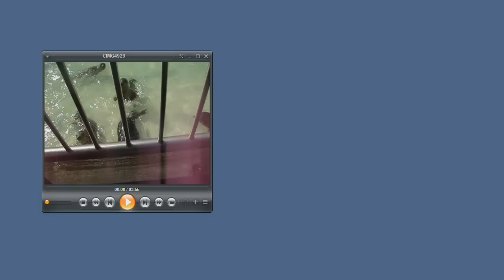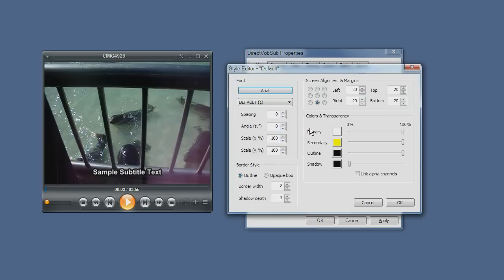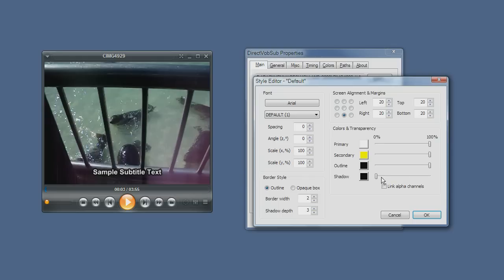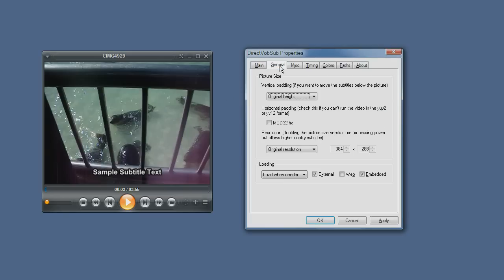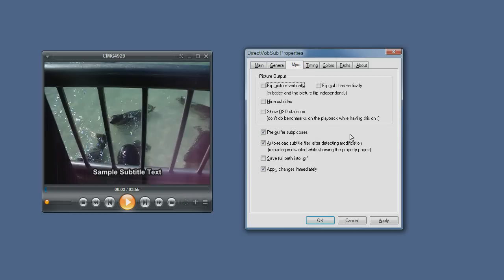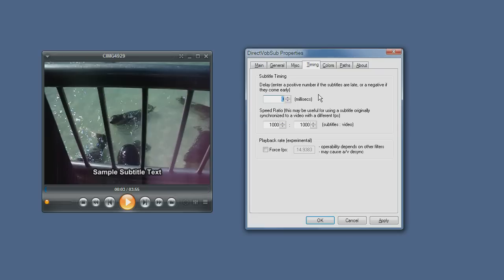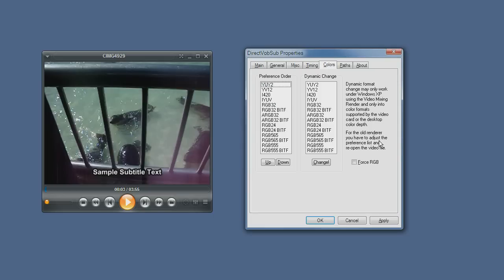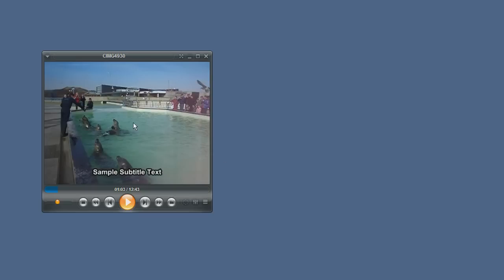Displaying Subtitles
Zoom Player can be used to display subtitles over video including Embedded and External subtitle files from all nationalities (english and non-english type-sets).

This tutorial will teach you how Zoom Player detects subtitle files, how to force a movie to display subtitles from a specific file, how to change the way subtitles are rendered on the video (language/font/color/outline/etc...) and much much more.